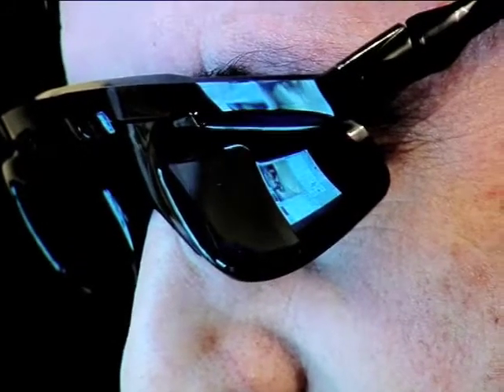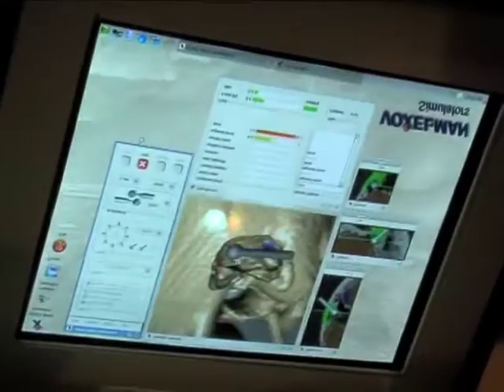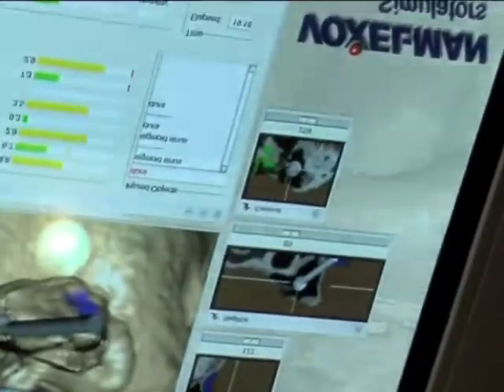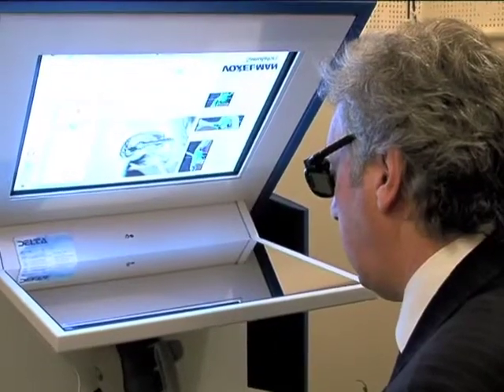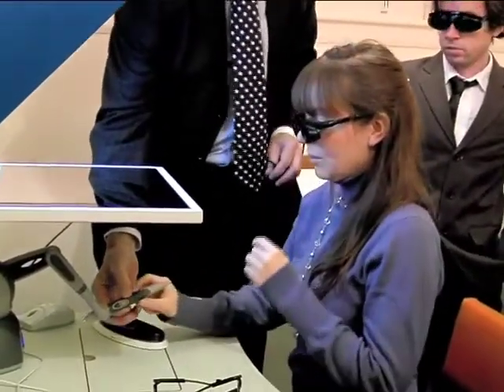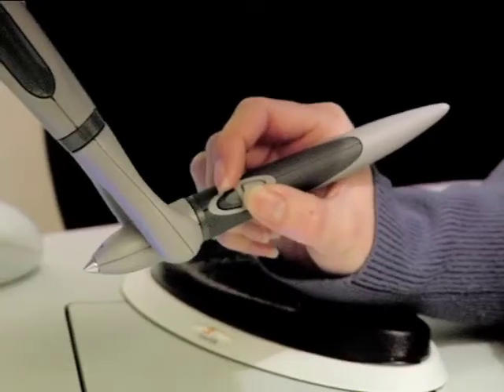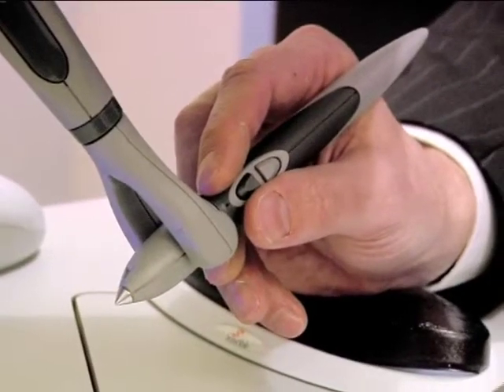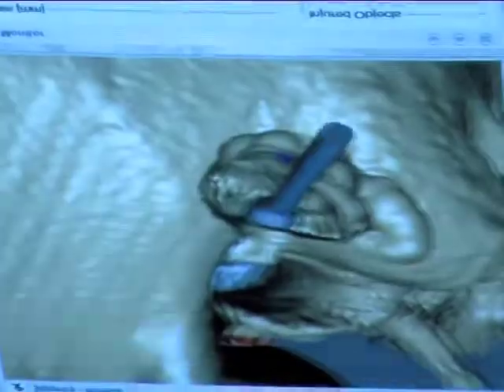Surgery simulator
A revolutionary computer teaching aid is helping to train a new generation of surgeon at the RBH